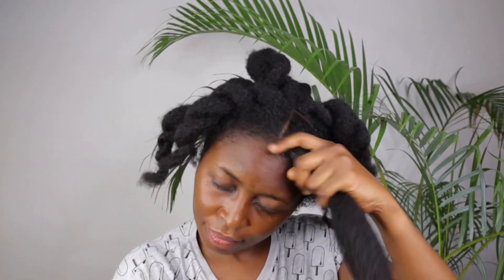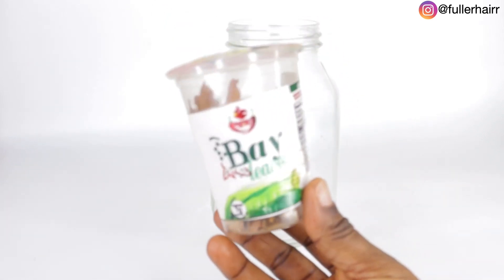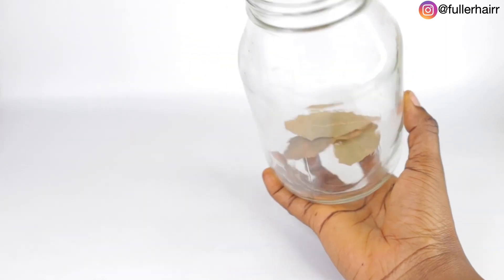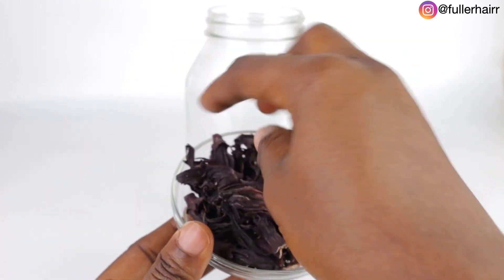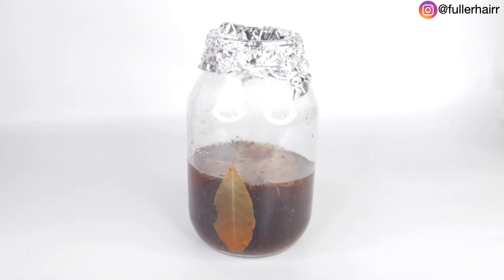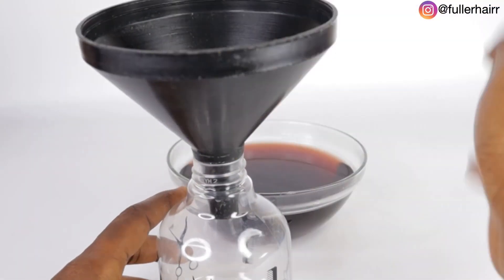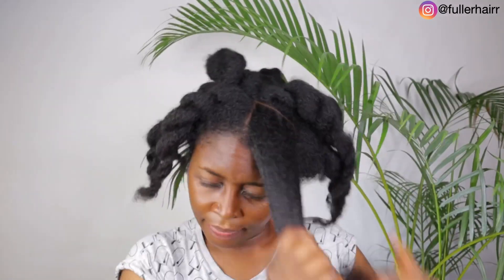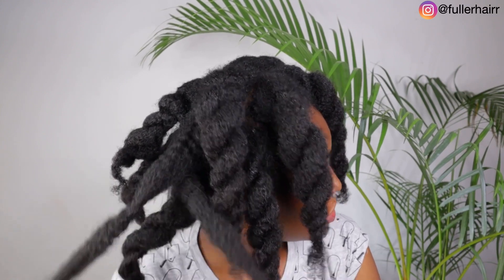Very effective hair spray to control hair loss and your hair will grow abundantly without stopping !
Philippians 4:6-7